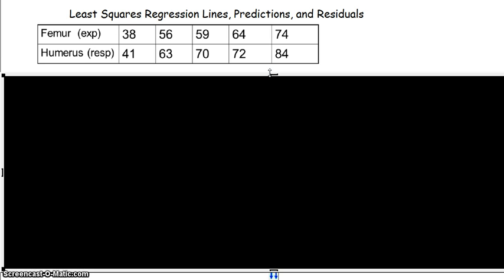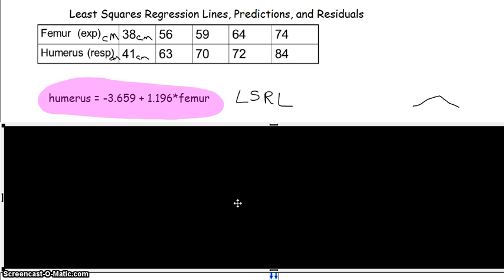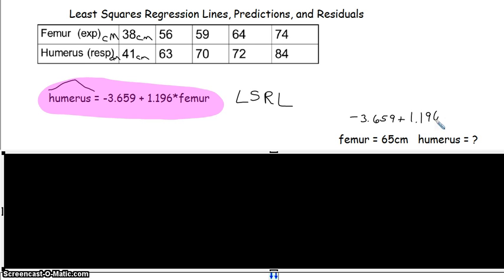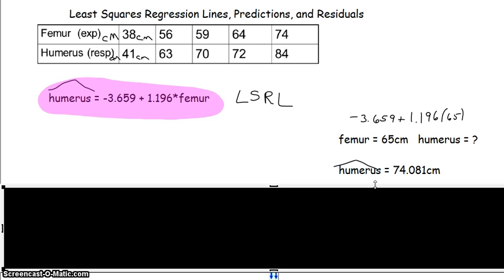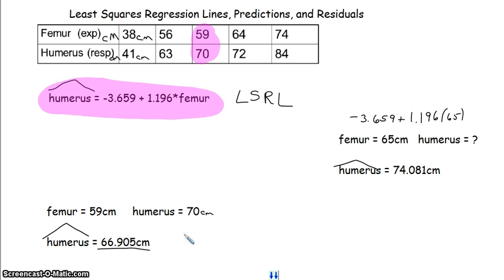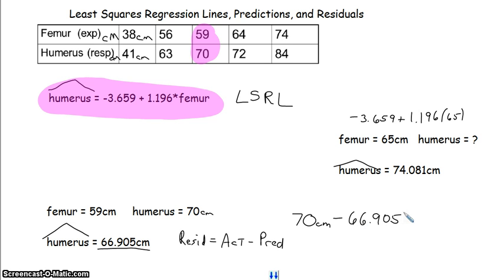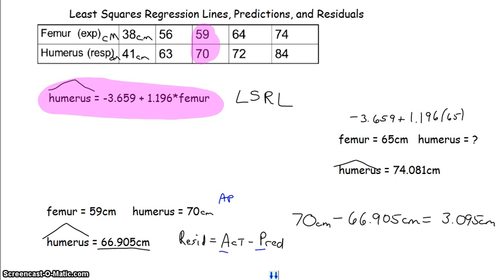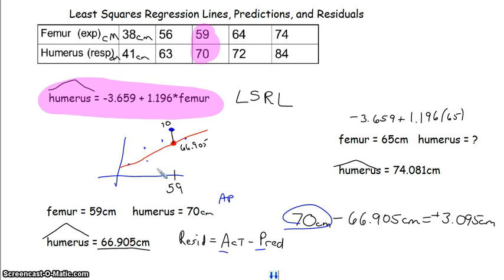Least Square Regression Lines, Predictions, and Residuals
The power to predict from a LSRL is a key component in statistics. This video shows how to correctly calculate and show predicted values and how these values are used with residuals.